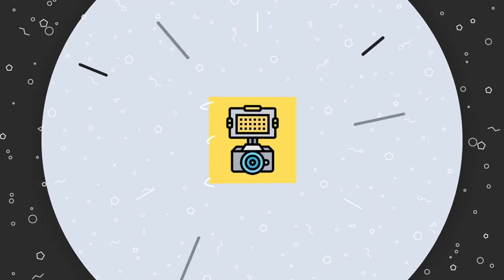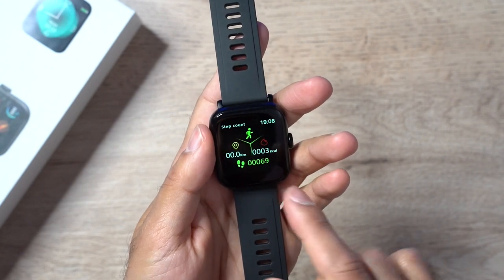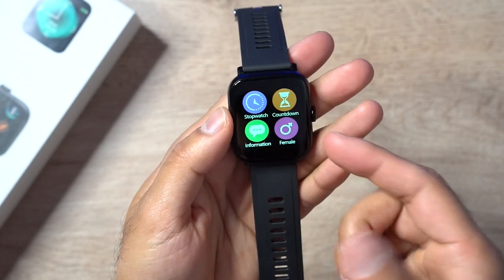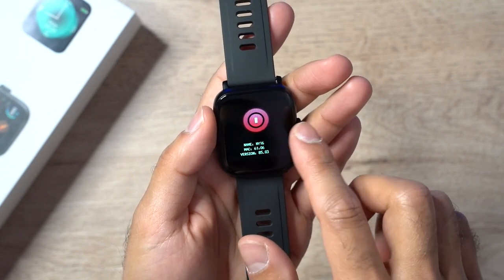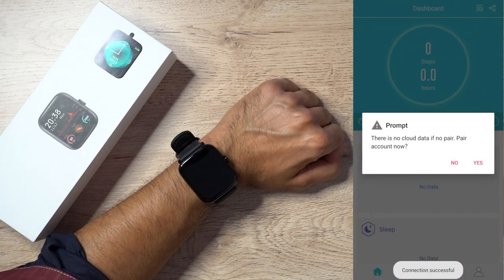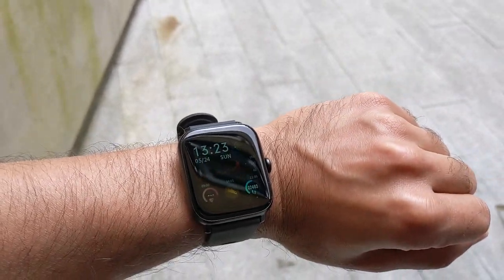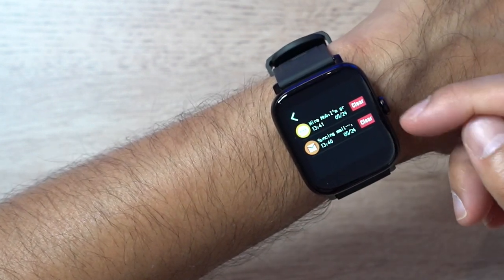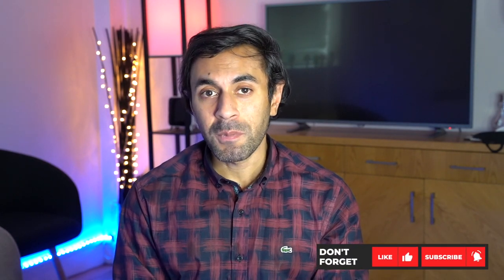The Apple Watch/Fitbit Hybrid - Rundoing NY16 Smart Watch Review!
Looking for the perfect budget smart watch that can rival the fitbit and have the design and look of the Apple watch? Look no further than the Rundoing NY16 Smart Watch, compatible with both iOS and Android!

Amazon UK

Amazon US

Ali Express